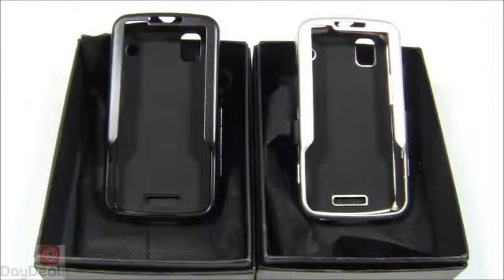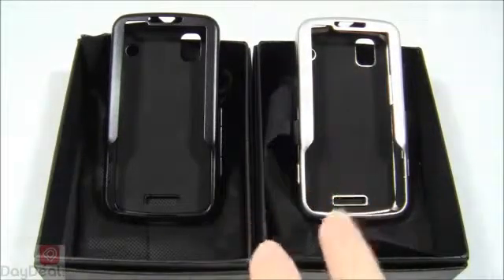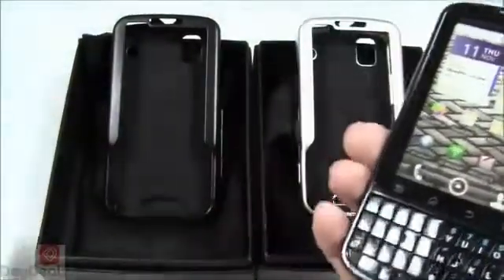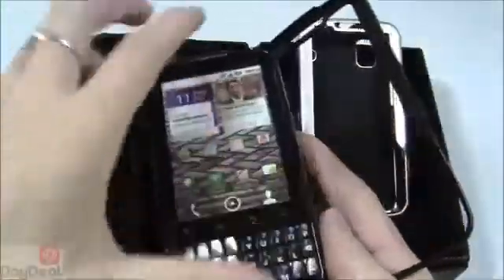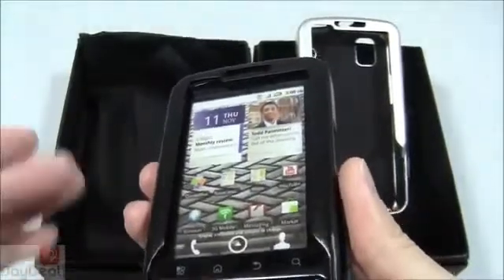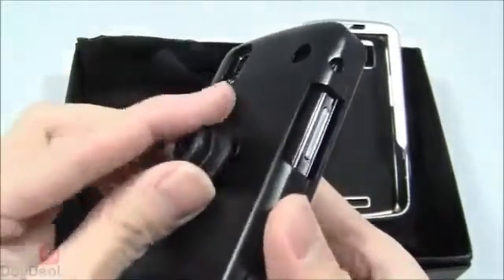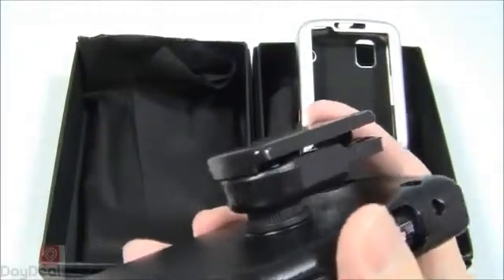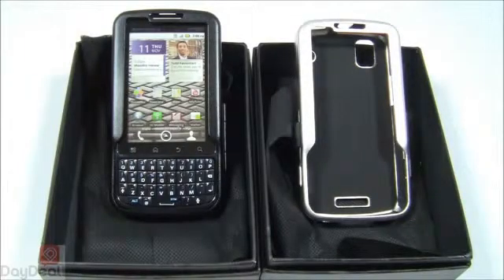Motorola Droid Pro Monaco Metal Case Review1111